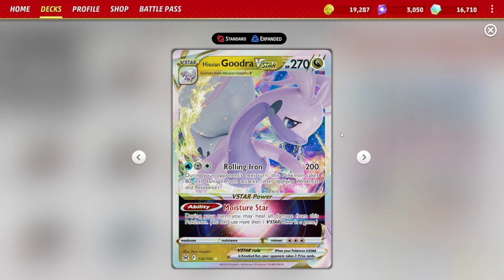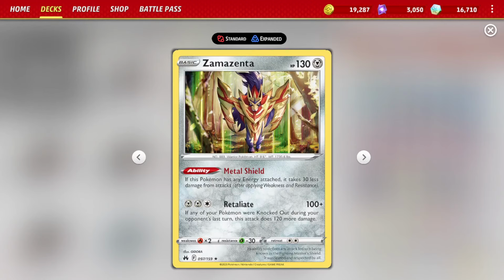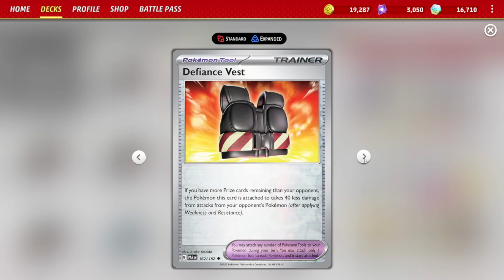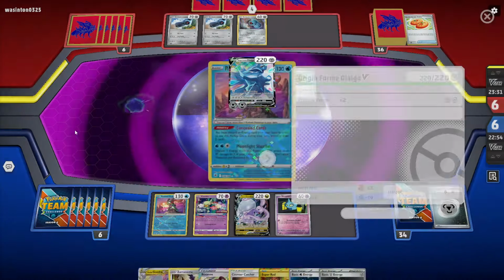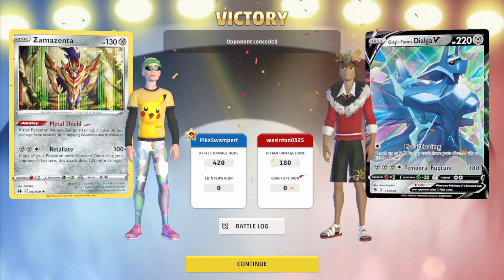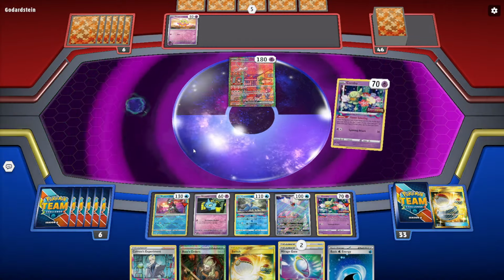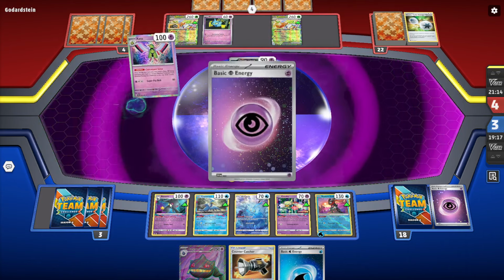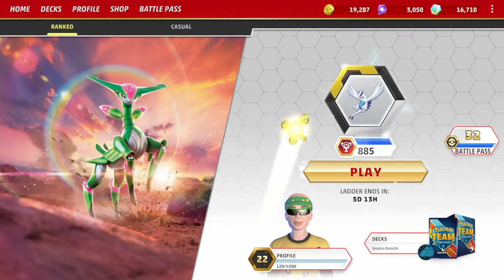Hisuian Goodra VSTAR with Banette ex is the SLEPT ON BDIF! Tank EVERYTHING! | Temporal Forces PTCGL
After watching EUIC a few weeks ago, I decided to try making a Goodra VSTAR list with the double Banette engine, and, to my surprise, it was actually incredibly broken! It has so many different playlines, from tanking hits to disruption to sniping! It's the perfect anti-meta deck right now! Let's check it out!

This list is inspired by Isaiah Bradner's EUIC 2nd Place Giratina VSTAR deck, but modified to become a Goodra VSTAR deck! Goodra also placed second at a recent Regional at EUIC in the Junior division as well!

I hope you enjoy this custom Hisuian Goodra VSTAR/Banette ex Deck Profile!

*QUICK HEADPHONE WARNING*
My microphone's settings were messed up during the gameplay segment of the video, so it sounds a lot rougher than normal. I did my best during editing to fix it, but I just wanted to warn you just to be safe!

Pokémon: 12
4 Comfey PR-SW 242
1 Manaphy CRZ-GG 6
1 Banette ex SVI 229
1 Banette LOR 73
1 Sableye LOR 70
2 Shuppet SVI 87
1 Iron Bundle PR-SV 66
1 Cramorant LOR 50
2 Hisuian Goodra VSTAR LOR 136
2 Hisuian Goodra V LOR 135
1 Radiant Greninja ASR 46
1 Zamazenta CRZ 97

Trainer: 17
1 Counter Catcher CIN 91
4 Switch SUM 160
1 Boss's Orders PAL 265
3 Buddy-Buddy Poffin TEF 144
3 Nest Ball SUM 123
1 Rescue Board TEF 159
2 Super Rod PAL 276
1 Ultra Ball ROS 93
4 Mirage Gate LOR 163
1 Defiance Vest PAR 162
1 Defiance Band SVI 169
1 Roxanne ASR 188
1 Artazon OBF 229
1 Prime Catcher TEF 157
1 Hisuian Heavy Ball ASR 146
4 Colress's Experiment LOR 155
1 Lost Vacuum CRZ 135

Energy: 4
1 Mist Energy TEF 161
2 Basic {P} Energy SVE 5
4 Basic {W} Energy SVE 3
4 Basic {M} Energy SVE 8

This channel now supports Pokegear.App (created by my friend Jake Gearhart), the best place to build proxy decks and get accurate prices on the cards you need!

Check out counterplay.gg , created by the incredible @FlexDaddyRighteous ! It's an amazing tool to keep track of your matchups and a perfect tool for testing for events! Give it a try today!

Have Fun out there and God Bless!